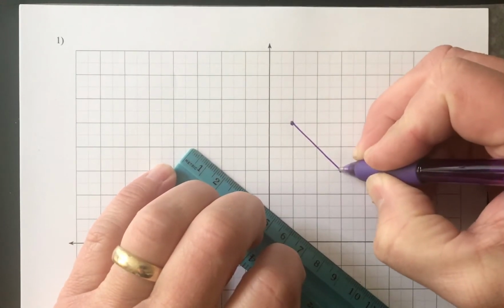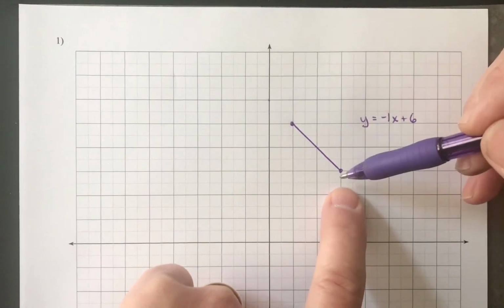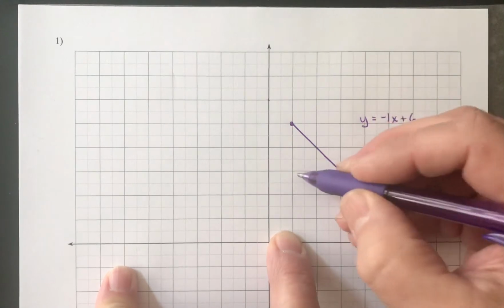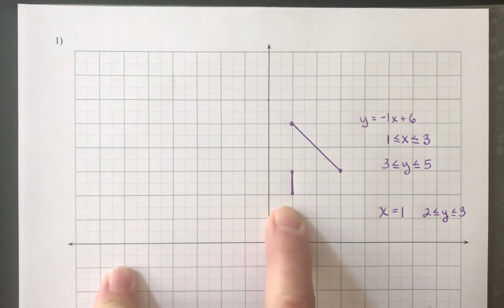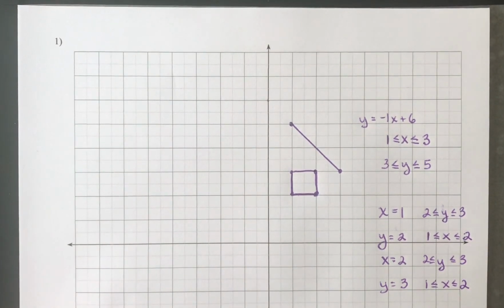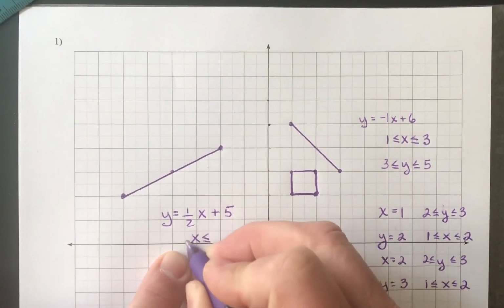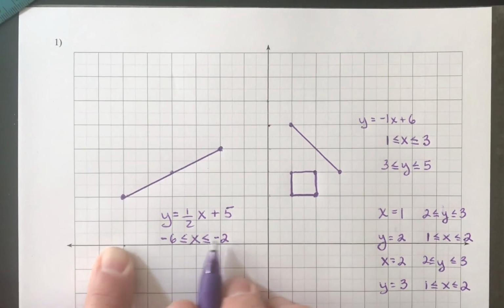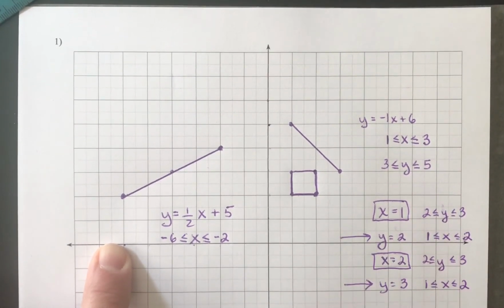March 24, 2020